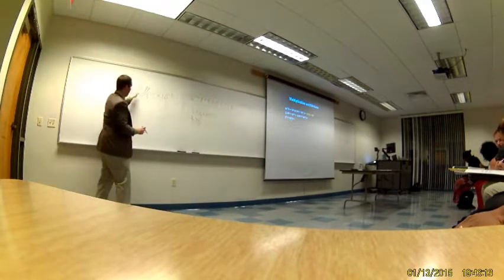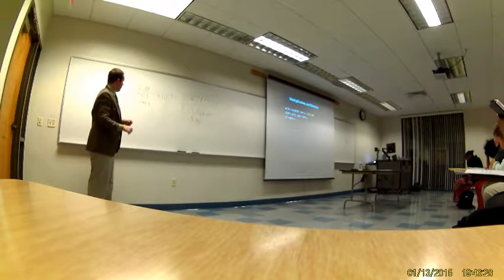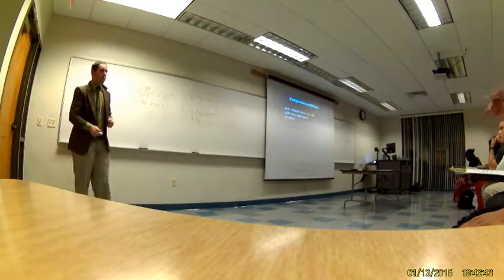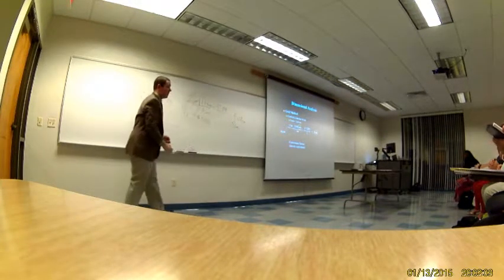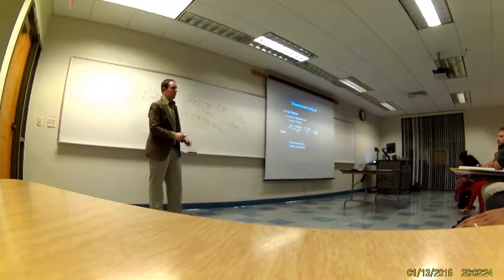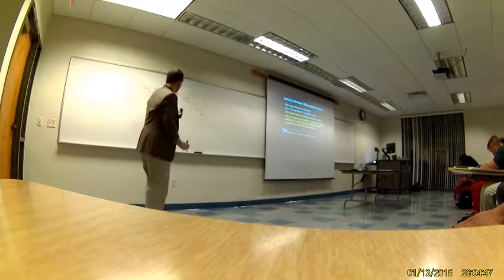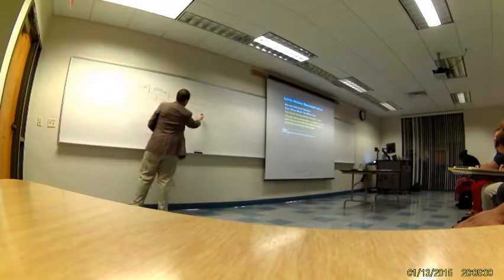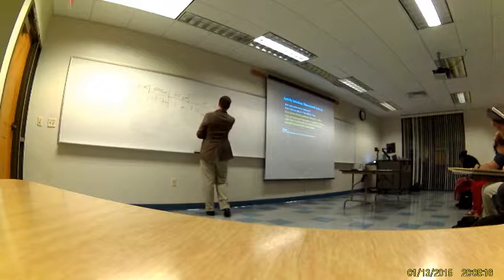Spring 2015 Lecture 2 Part 2